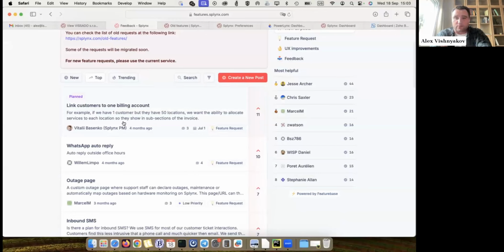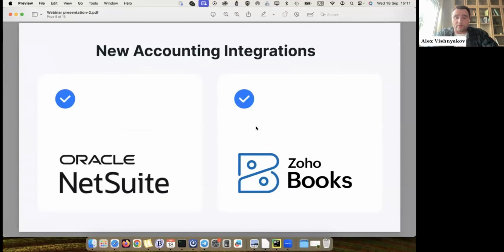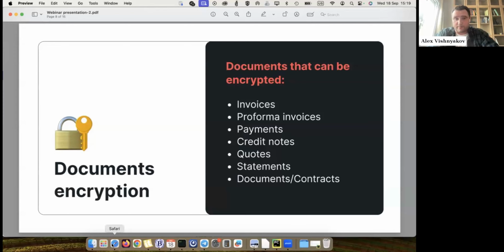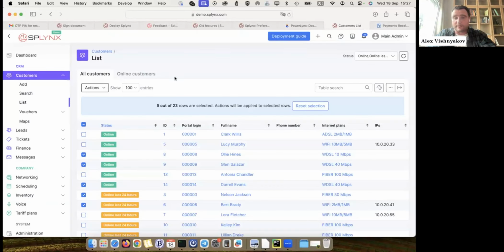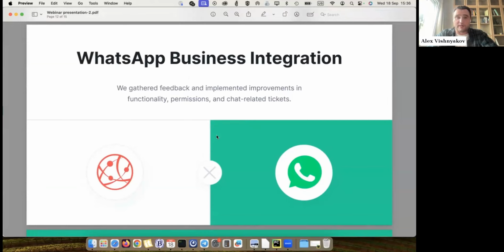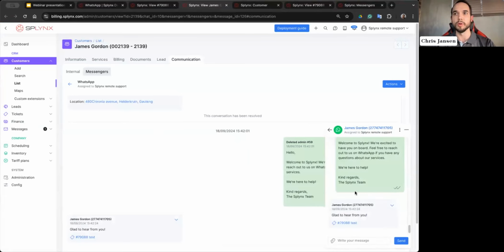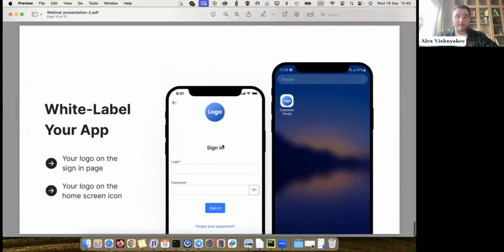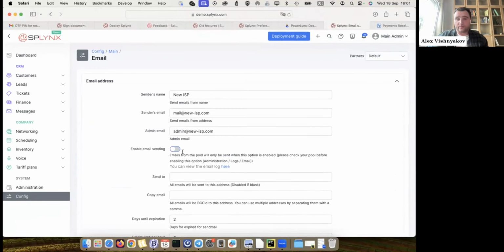Splynx 5.0 Release & Updates Overview | Webinar Recording